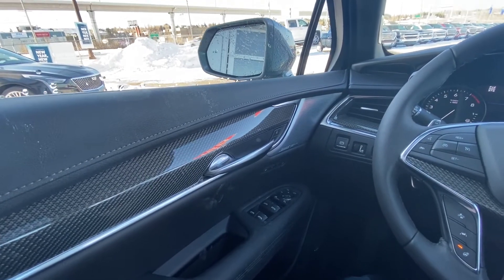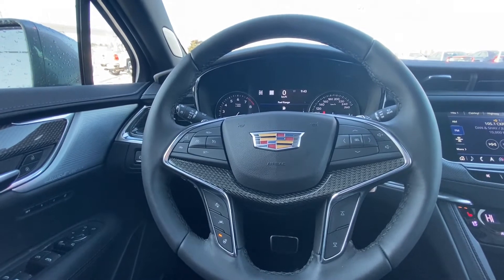2020 Cadillac XT5 Sport AWD Review - GSL GM City | Calgary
A fully capable SUV is what you’ll find in the Cadillac XT5 Premium Sport trim level. The perfect blend of Cadillac performance, economy, and luxury. The XT5 is powered by a 3.6L V6 engine that makes 310 horsepower and impressive torque at 271 lb-ft. The smooth-shifting 9-speed automatic transmission and auto start-stop will achieve top fuel economy. Premium Sport package includes 20” aluminum wheels paired with an all-season tire to navigate all weather conditions on the all-wheel-drive system. Standard equipment on Premium Sport includes a power UltraView sunroof that extends over the second row, rear spoiler, LED headlamps with IntelliBeam automatic dimming headlamps. The rear of XT5 offers you a power liftgate, rear park sensors and a rear-view LED color back up camera. The Premium luxury has safety in mind with the electronic parking brake, hill start assists, front and rear parking assist, and 7 airbags. Lane change alert with notification and forward collision alert with pedestrian detection alert is considered standard. The interior features of a Cadillac will exceed all expectations. The premium leather seating arrangement offers heated and vented front row seats, second-row heated outboard seats, and 60/40 split control. The 8” touchscreen display will enhance the driver’s daily commute offering navigation, OnStar capabilities, CarPlay, Android auto and much more. The 8-way power driver and passenger seat have lumbar support. The heated steering wheel and remote start are also standard to keep you comfortable. Enjoy wireless phone charging, USB power outlets, and Sirius XM radio on your road trips. Premium Luxury needs to be experienced. Stop in at 1720 Bow Trail SW to demo drive one today! (Uploaded by DataDriver).